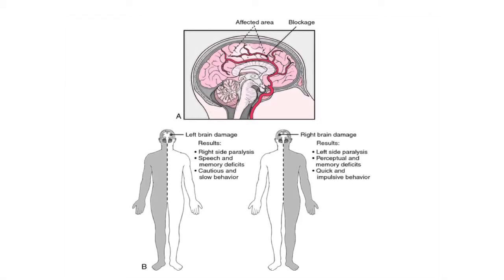What is a Stroke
Dr. Kathryn Dundas defines "What is Stroke"